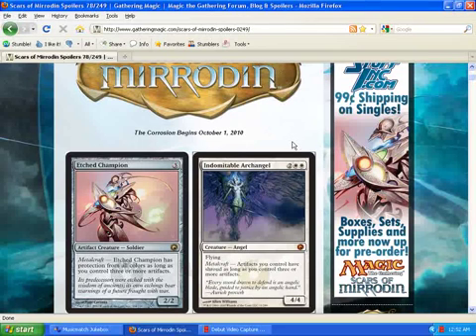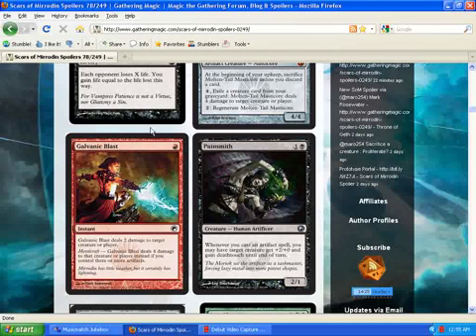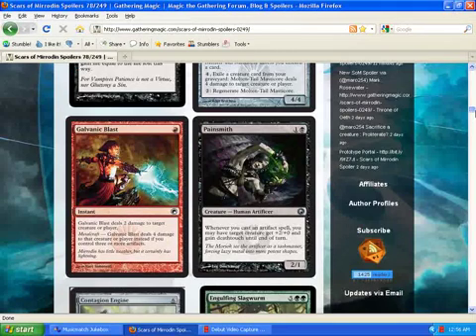Magic talk 17- Scars spoilers countinued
In this video I talk a little more about some Cards spoiled from scars of Mirrodin.